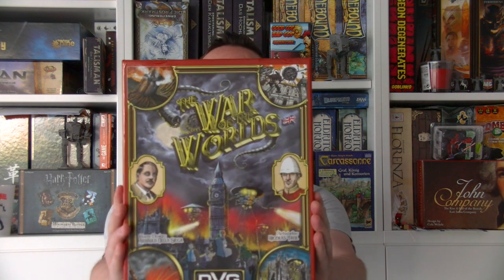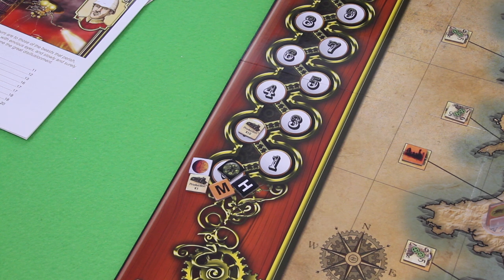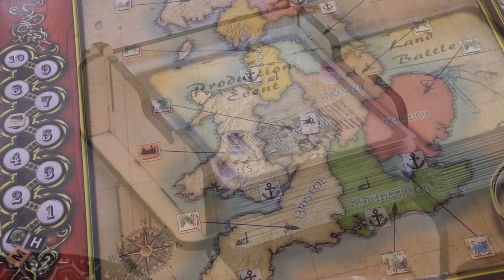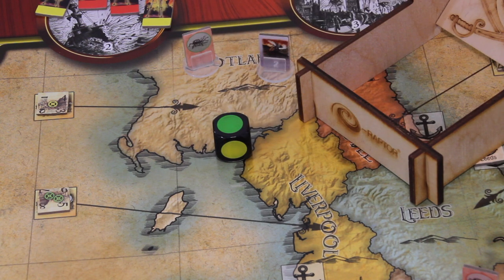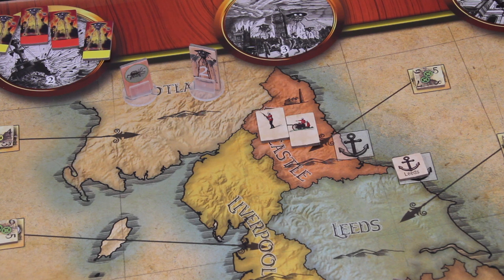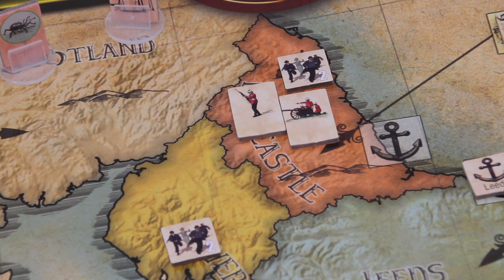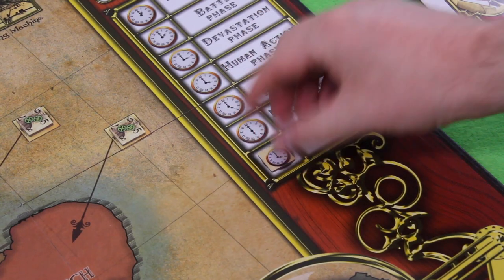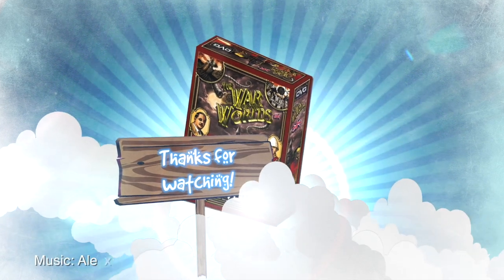jPlay plays The War Of the Worlds: England - Part 1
As promised I am starting my let's play of "The War Of the Worlds" using the England edition.